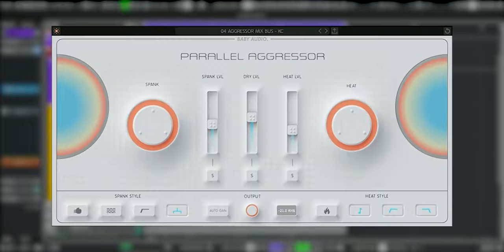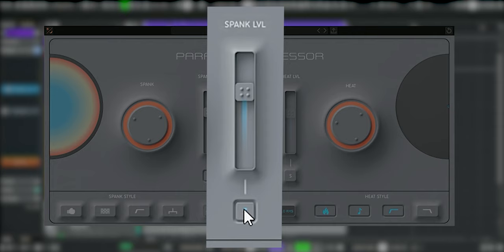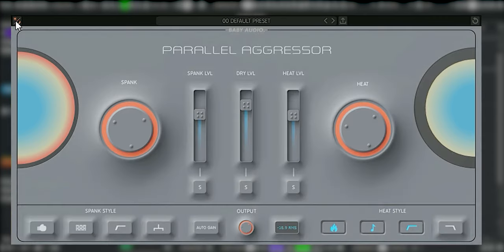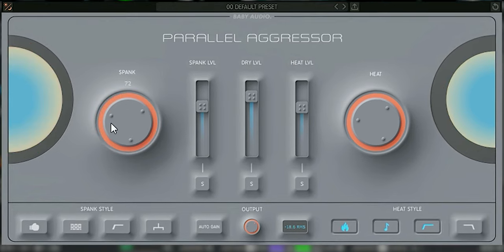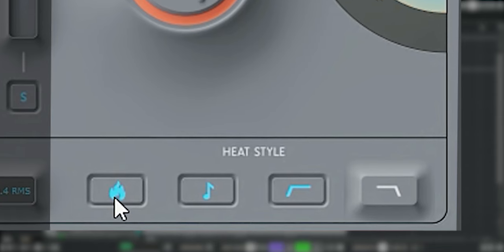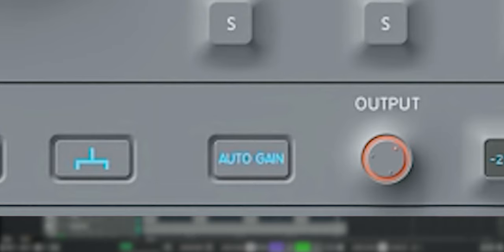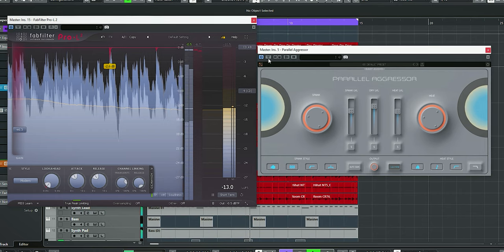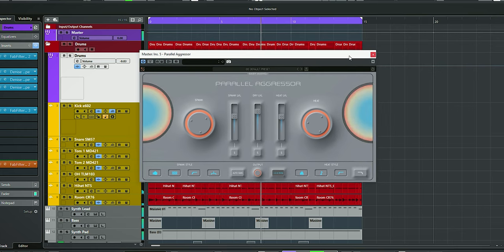Baby Audio - Parallel Aggressor - Great Master Bus Compression saturation Done Easy!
The New Baby Audio  Parallel Aggressor is a great and very easy to use Master Bus Compressor Saturator and very easy to use!

Plugin Deals – updated 18 November 2024 – Black Friday weeks

Pick ANY 2 Plugins for $119 or Pick ANY 3 Plugins for $149

00:00 Intro
00:21 Baby Audio Parallel Agressor Explanation
00:43 On the masterbus
02:42 See how the aggressor reduced peaks
03:12 Conclusion